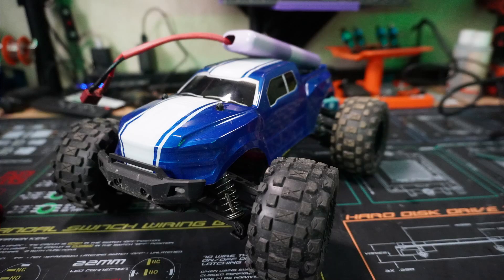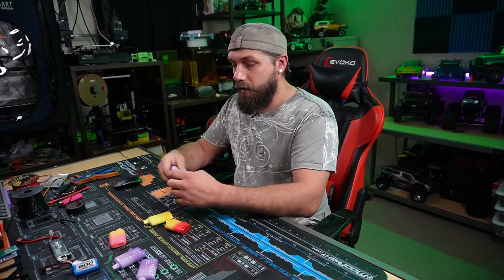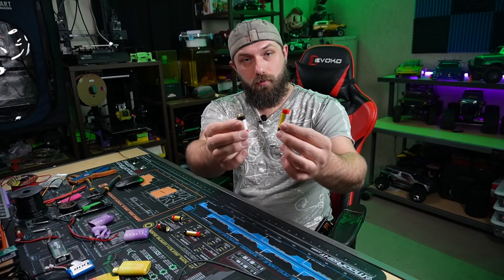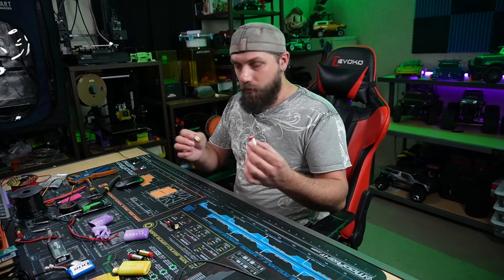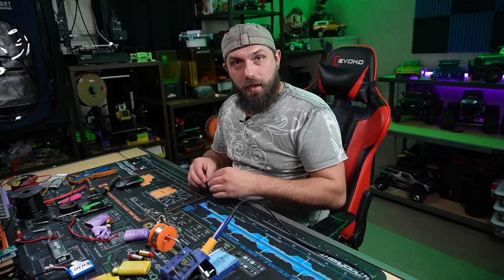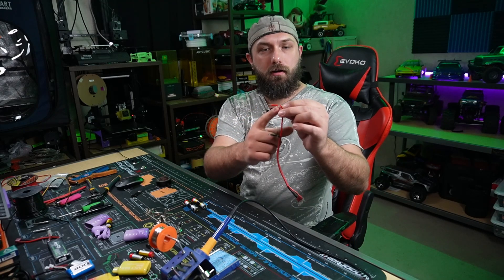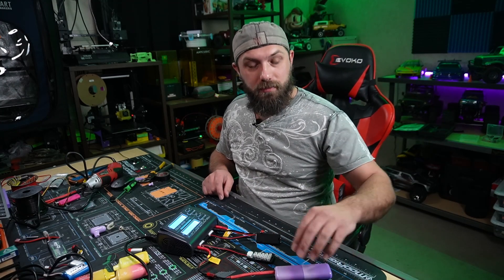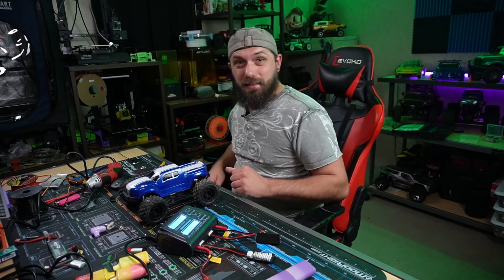Vape Battery Hack: Create 2S LiPo for RC Action!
Ever wondered what to do with those old vape batteries? In this video, I dive into the world of repurposing 1S LiPo batteries from disposable vapes into a powerful 2S battery pack for RC cars. Join me as I demonstrate the step-by-step process, emphasizing the crucial need for balancing and safety precautions. Learn how a simple modification can enhance your RC car's performance and runtime dramatically!

Any attempt to replicate the experiments or techniques demonstrated herein should be approached with caution and undertaken at your own risk. The content presented is intended to entertain and educate, but I do not assume responsibility for any consequences resulting from the replication of these activities. Always prioritize safety and consult appropriate professionals when engaging in similar endeavors.